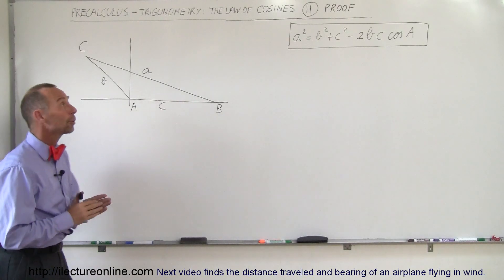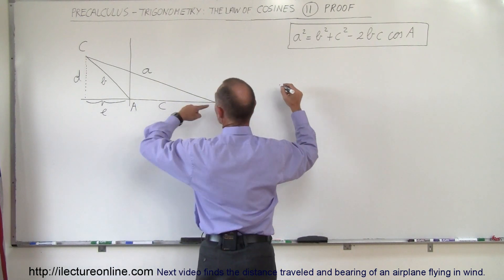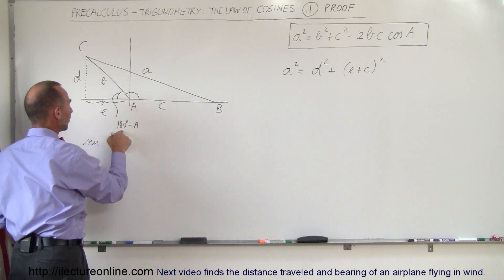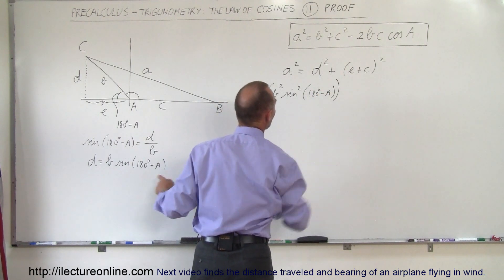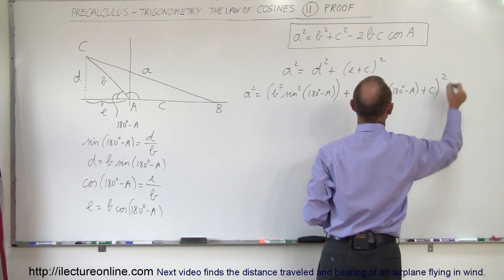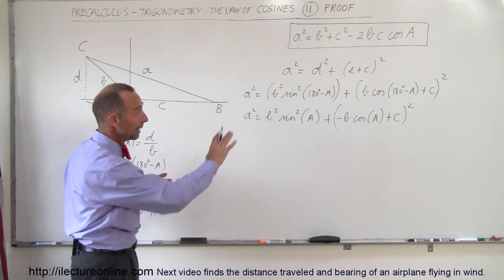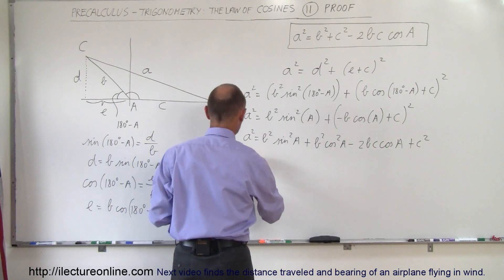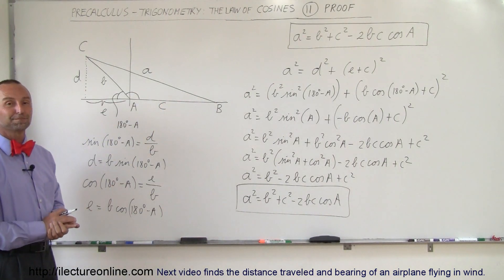PreCalculus - Trigonometry: The Law of Cosines (11 of 15) The Law of Cosines Proved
In this video I will prove The Law of Cosines.